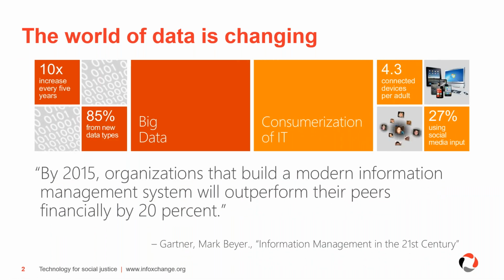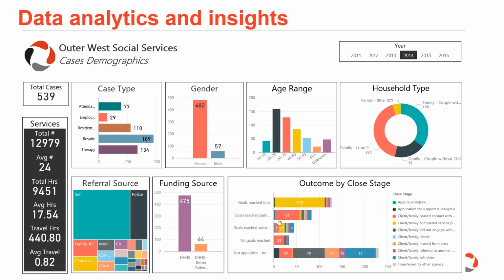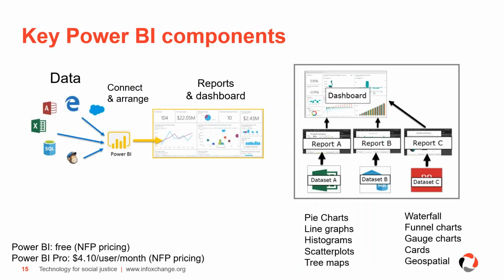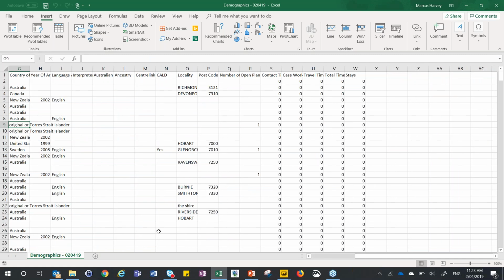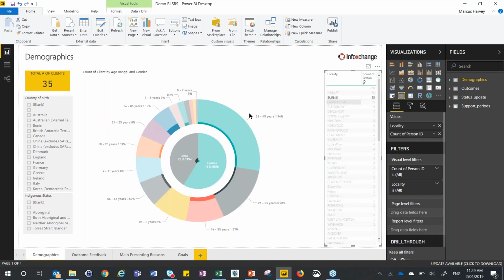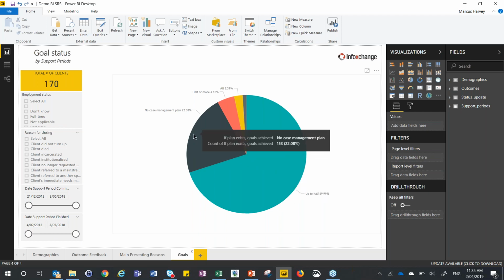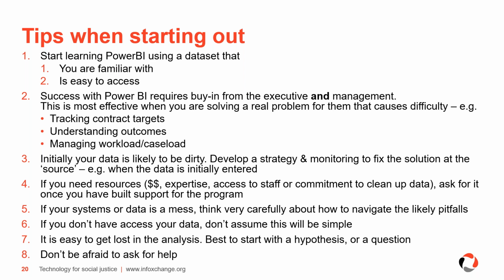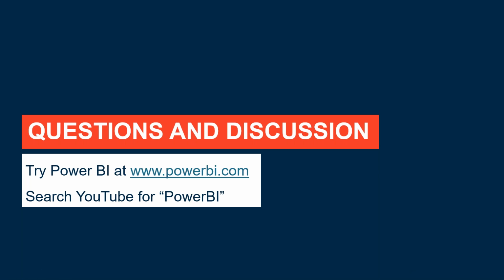Gain a clear understanding of your organisation's data and impact using Power BI